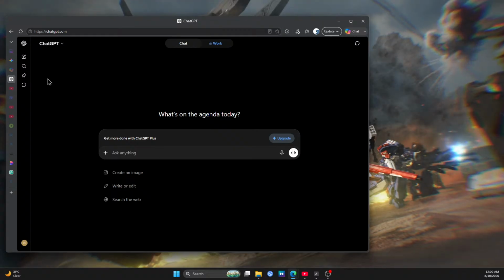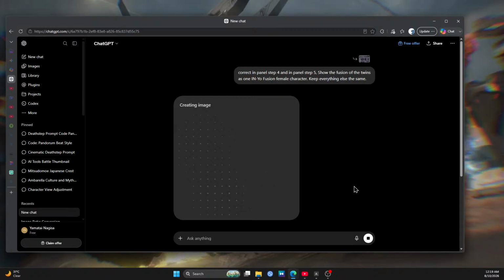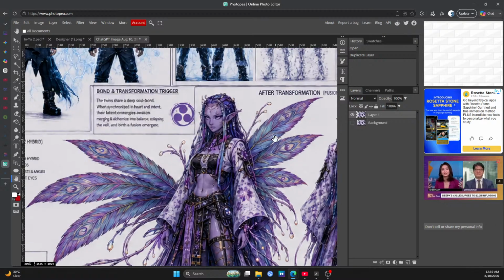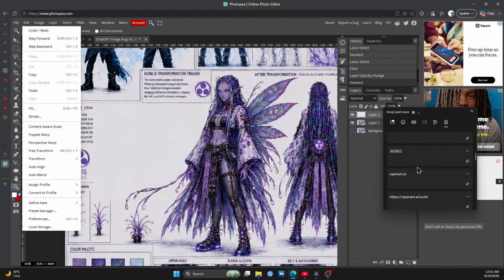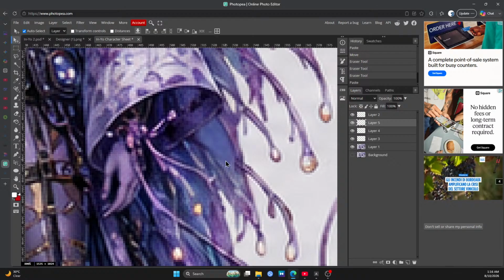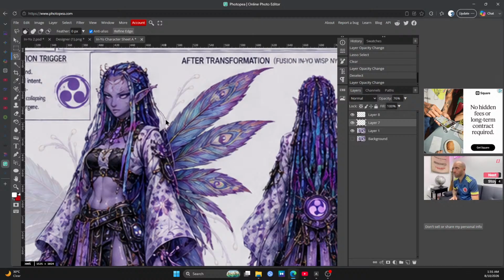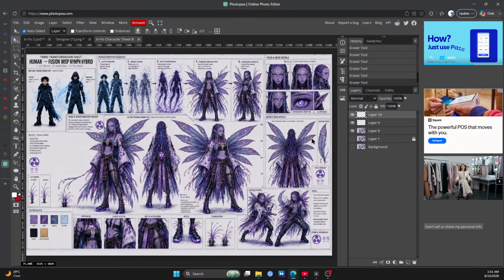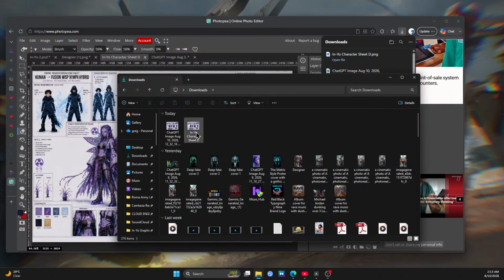How To Edit AI Image Generations In PhotoPea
Want to take your AI-generated images to the next level? In this tutorial, we’ll show you how to take images created with ChatGPT’s Image Generator and professionally edit them in Photopea—a powerful, browser-based photo editor.

Learn how to transform your AI artwork with professional editing techniques, including layers, curves, color adjustments, sharpening, selections, and more.

🔥 In This Video:
🤖 Generate artwork with ChatGPT
🖼️ Import AI-generated images into Photopea
✂️ Edit and refine AI-generated subjects
🎨 Improve colors, contrast, and lighting
🔧 Use Photopea layers and adjustment tools
✨ Sharpen and enhance image details
🌆 Create a polished cinematic/cyberpunk look
💡 Turn an AI generation into a finished piece of artwork

Whether you're an AI artist, YouTuber, digital artist, graphic designer, or beginner, this workflow can help you get much more control over your AI-generated images.

What AI-generated image would you like to edit in Photopea?